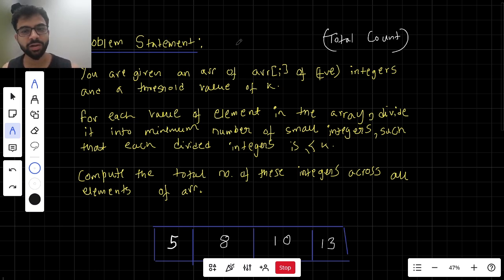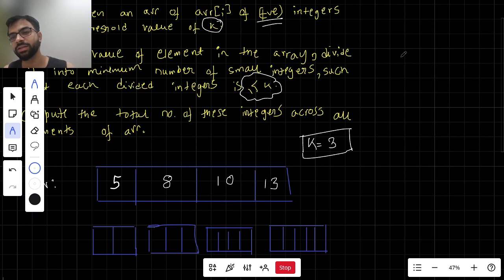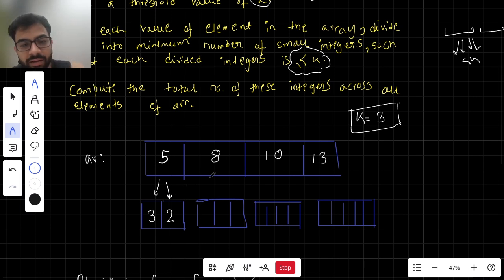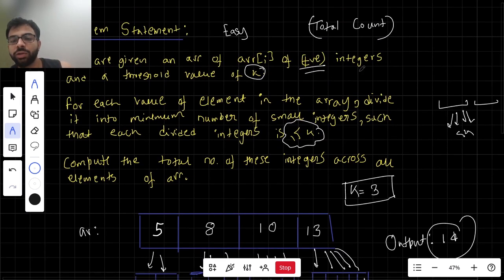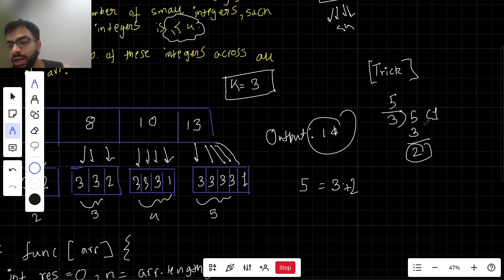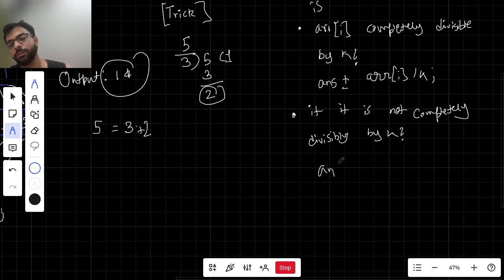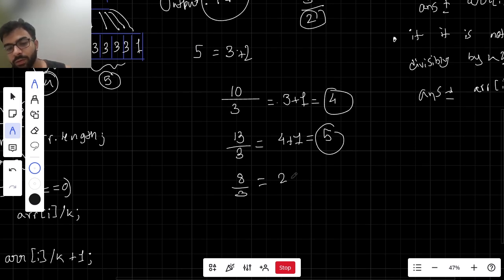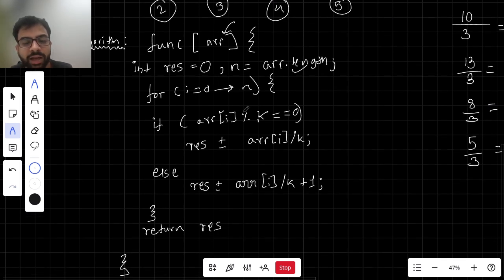Total Count |Arrays